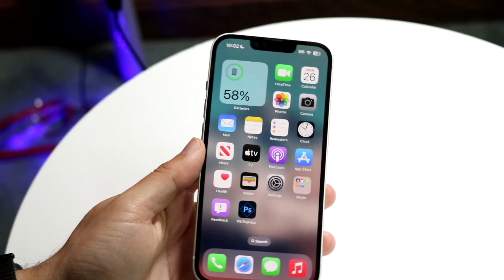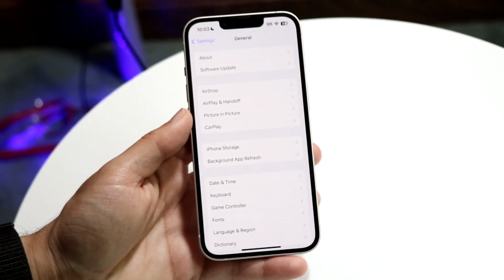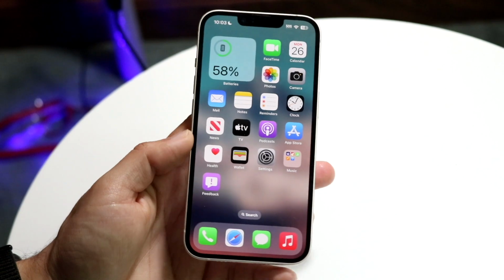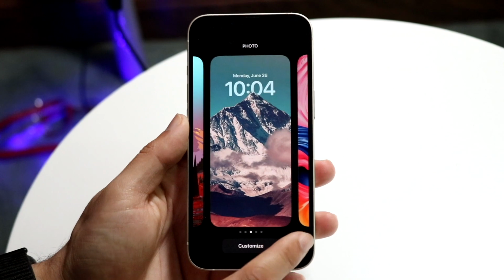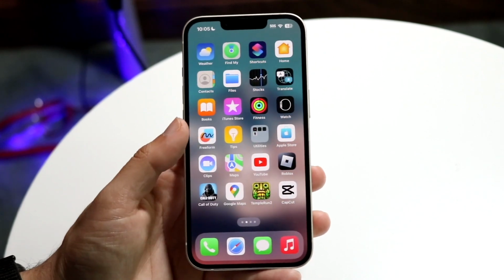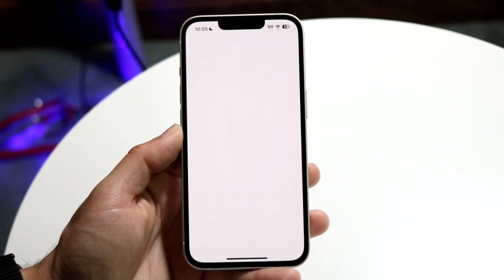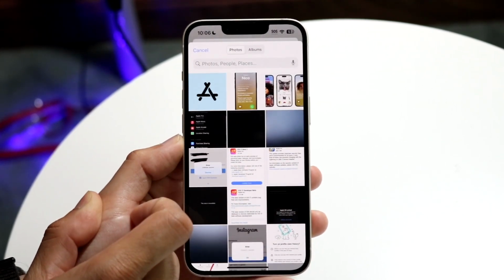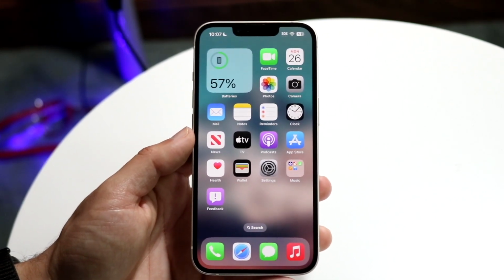How To Not Get Bored With Your iPhone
Let's take a look at How To Not Get Bored With Your iPhone